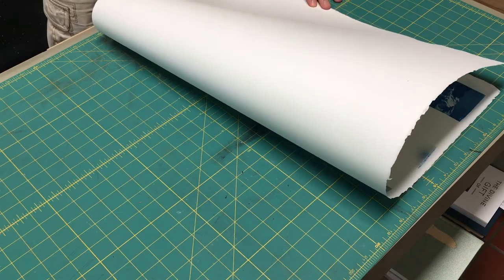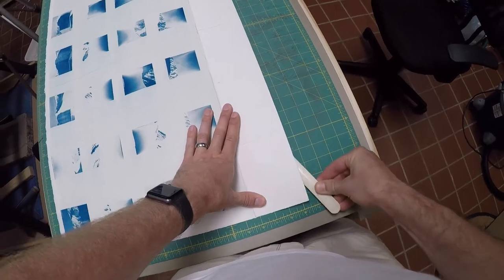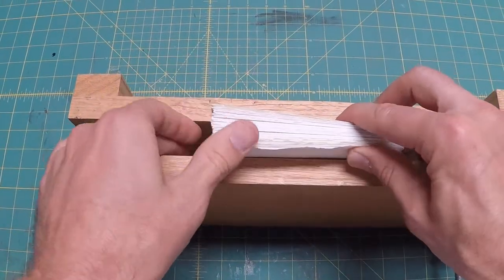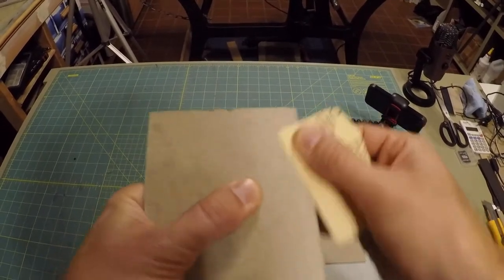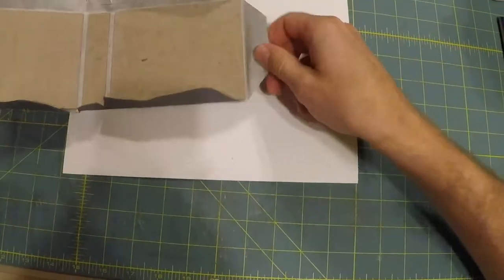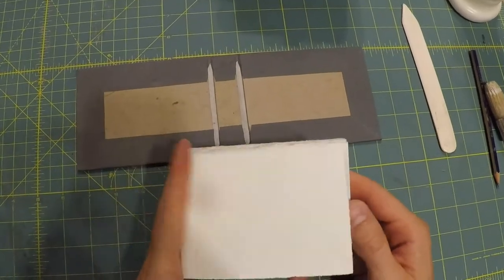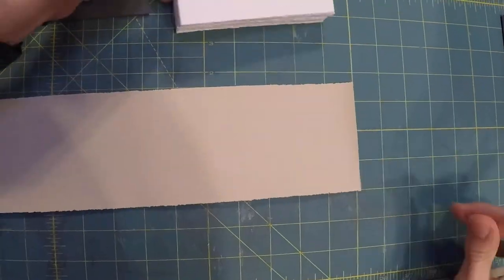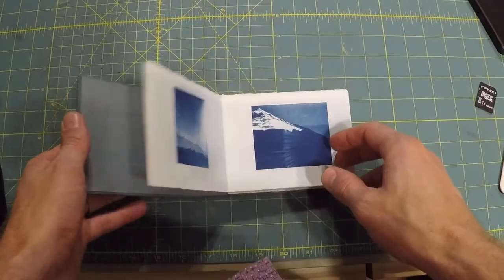Single Sheet Accordion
A whole book from one piece of paper.